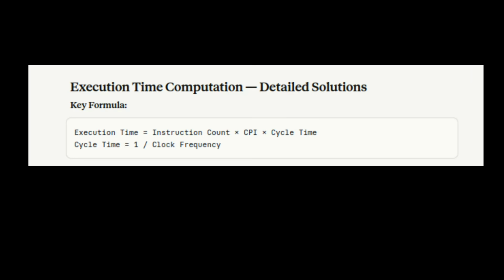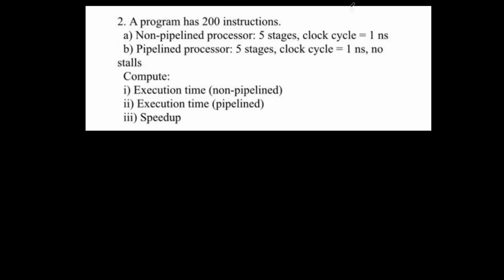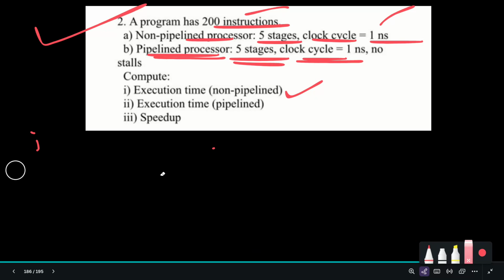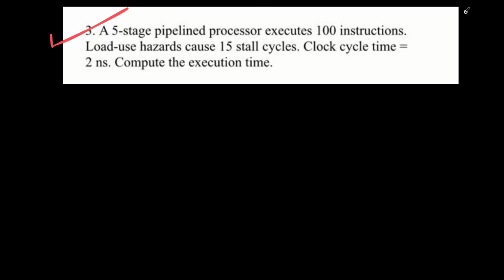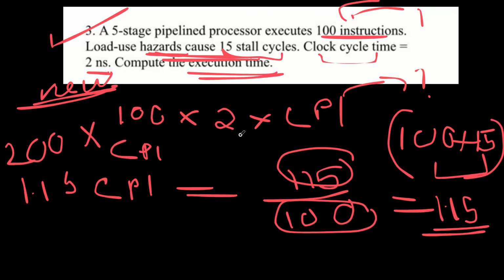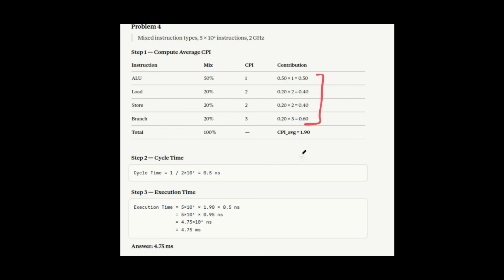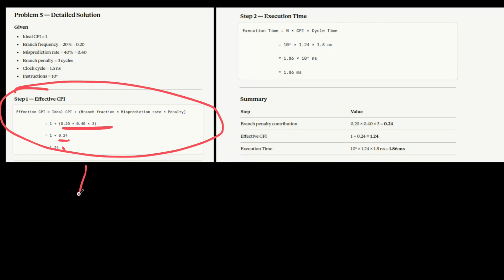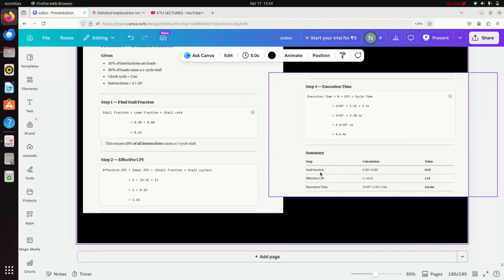COA PIPELINE QUESTIONS (NUMERICAL) s4 ktu 2024 scheme